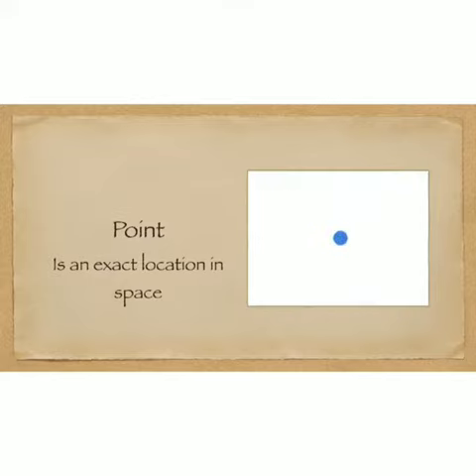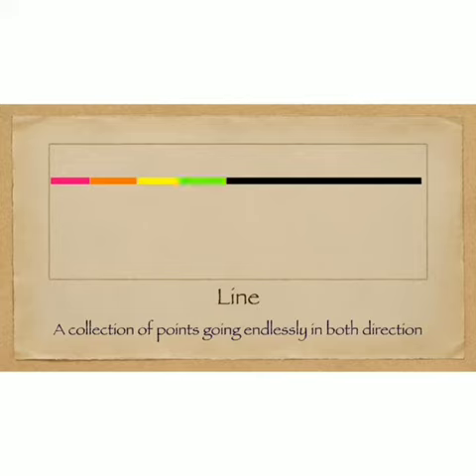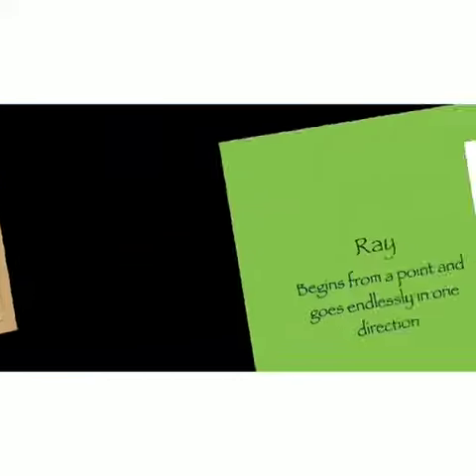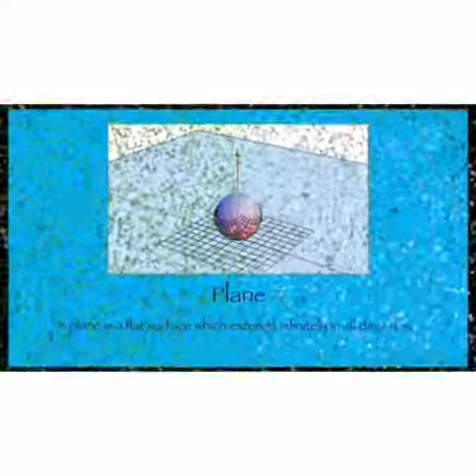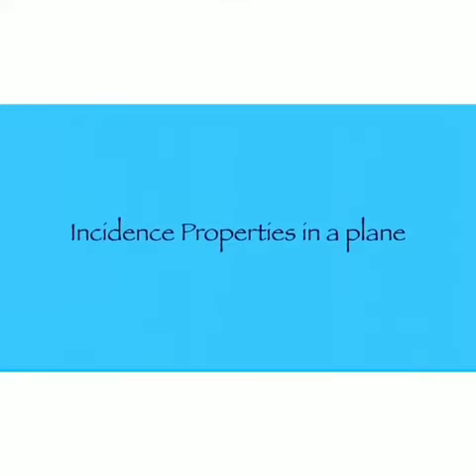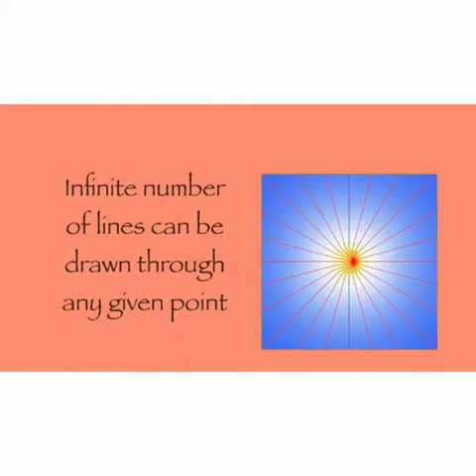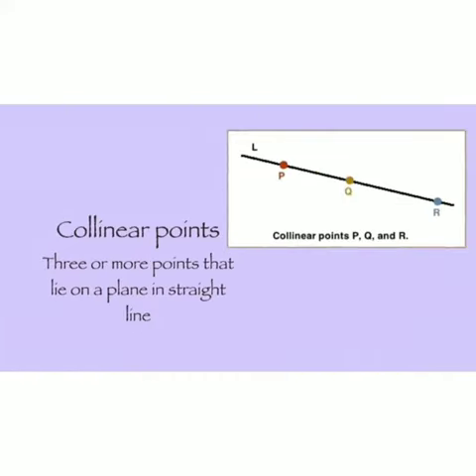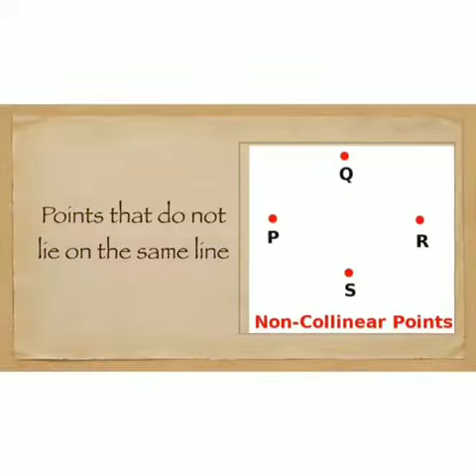Maths,Ch-9,Module-1(VI)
By: Ms Kusum